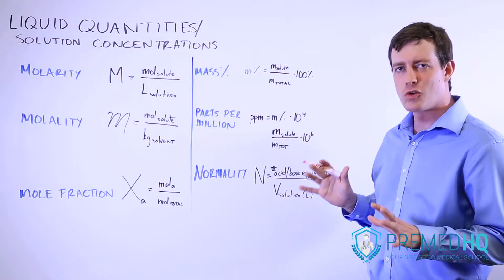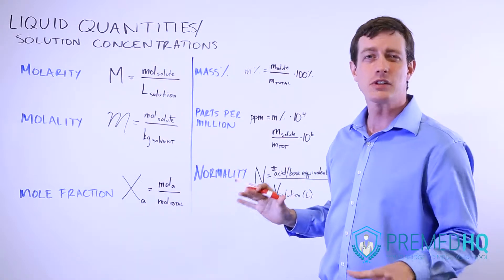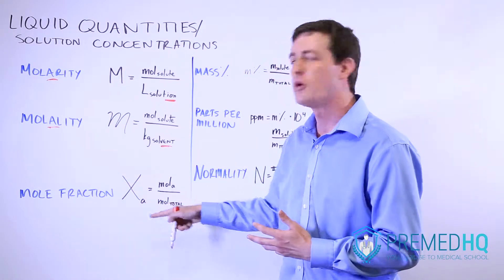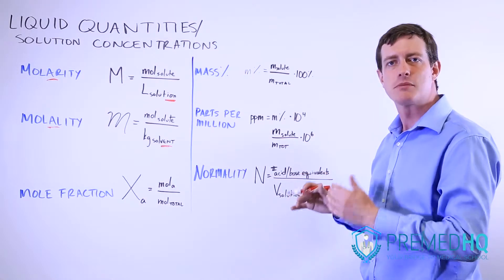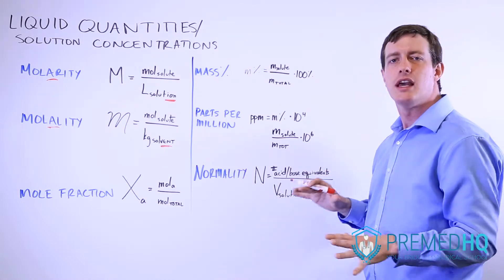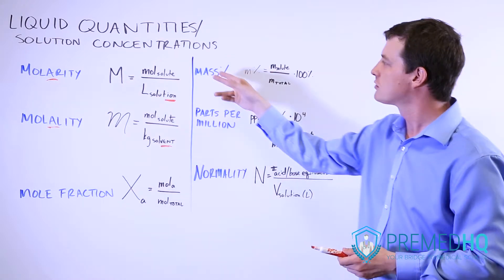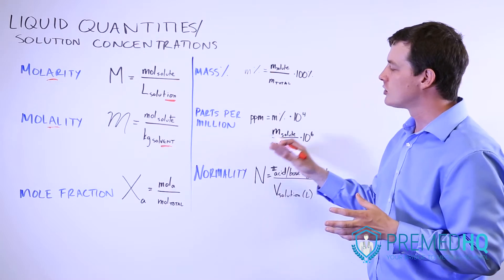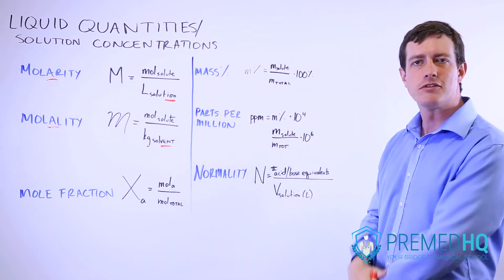Molarity, Molality, and Mole Fraction